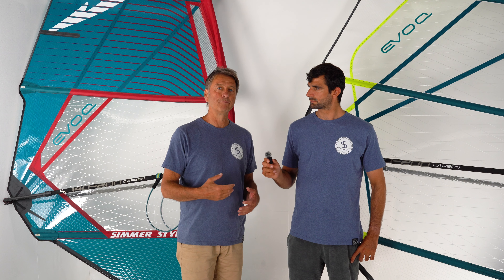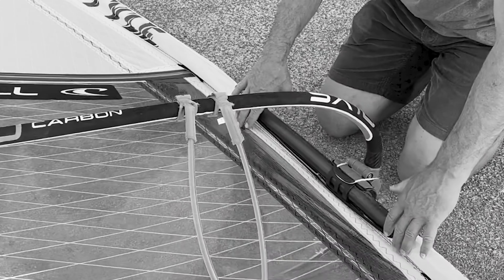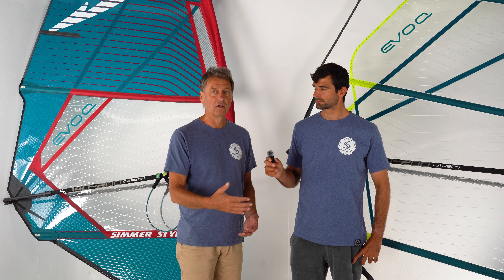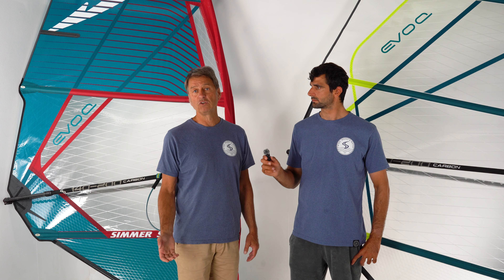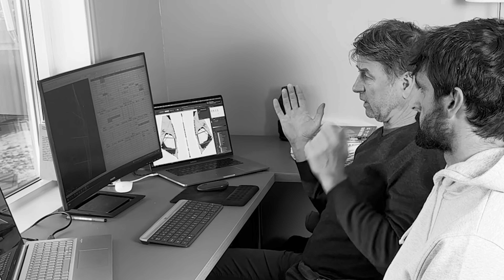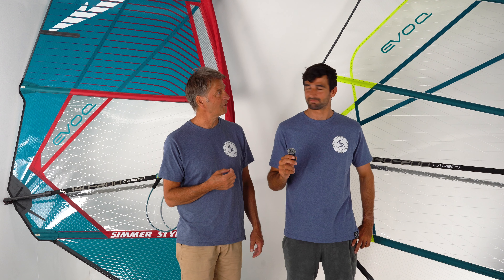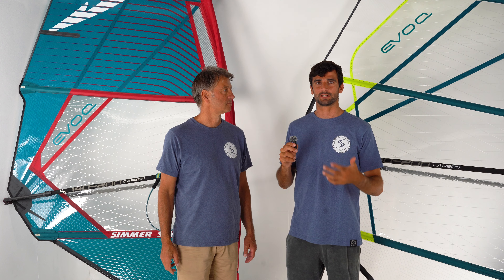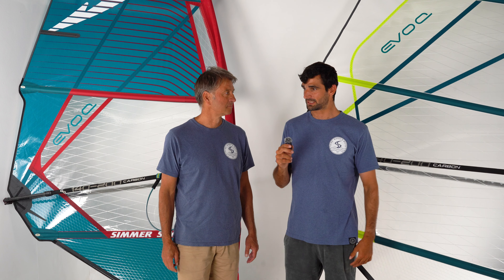The (R)Evolution of the 2025 Evoq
World Cup sailor Marc Paré and Sail Designer Tomas Persson are proud to unveil the development journey behind the 2025 Simmer Style Evoq. This collaboration showcases the fusion of their expertise and commitment to advancing the limits of wave sailing performance, resulting in a sail that reflects their passion and dedication to innovation at the highest level.